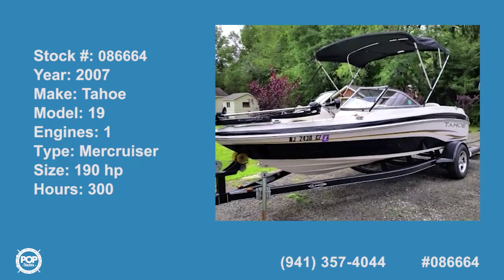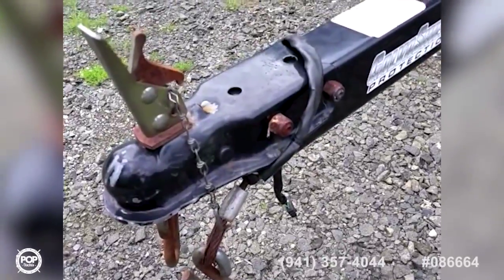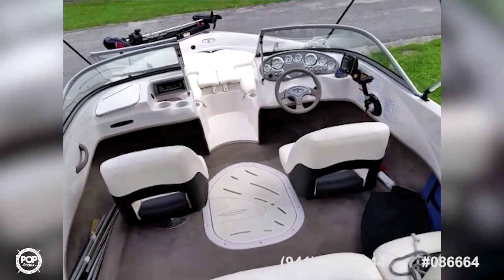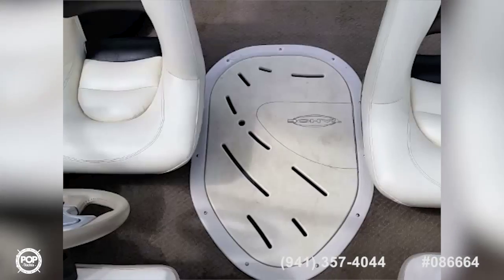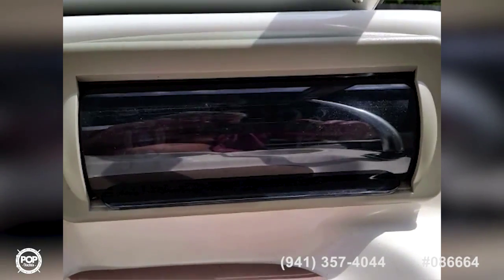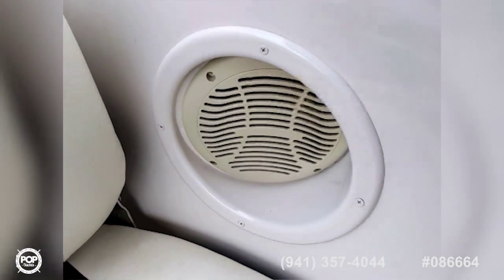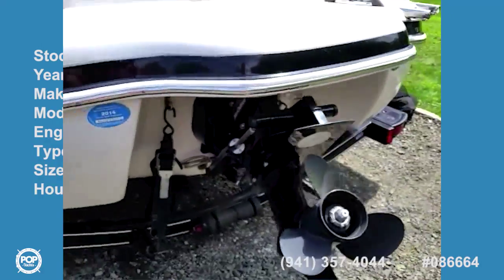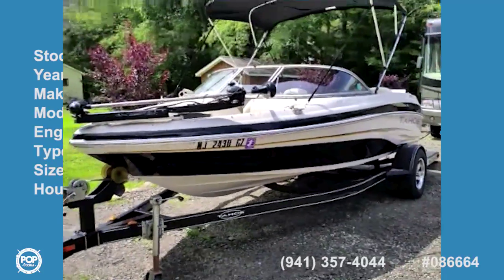[SOLD] Used 2007 Tahoe Q4 in Hewitt, New Jersey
This boat has been sold  (Meeting my new owner in Butler, NJ).  Viewers who viewed this boat were most likely to view the following comparable listings, which are still for sale:

2005 Glastron MX-185 in Cliffside Park, New Jersey - $14,000

2004 Baja 202 Islander in Edgewater, New Jersey - $19,000

2000 Seaswirl 195 Bowrider in Conesus, New York - $14,500

2005 Sea Ray 215 Weekender in Southport, North Carolina - $15,750

2005 Triumph 191 Fish & Ski in W Gardner, Maine - $12,500

2001 Seaswirl Striper 1851 in Keyport, New Jersey - $14,000

2007 Tahoe Q6 FS in San  Antonio, Texas - $17,600

2004 Chaparral 210 SSi BR in Millsboro, Delaware - $10,500

1996 Formula 252 BR in East Yaphank, New York - $16,450